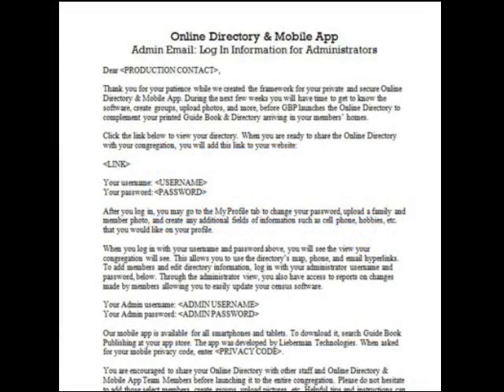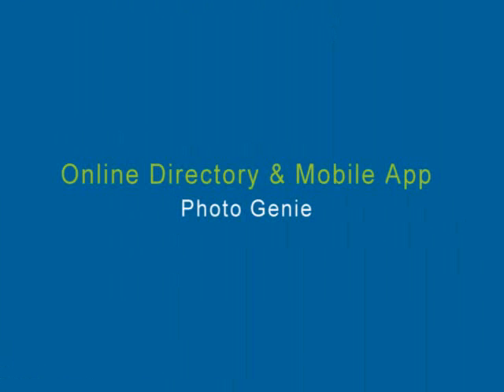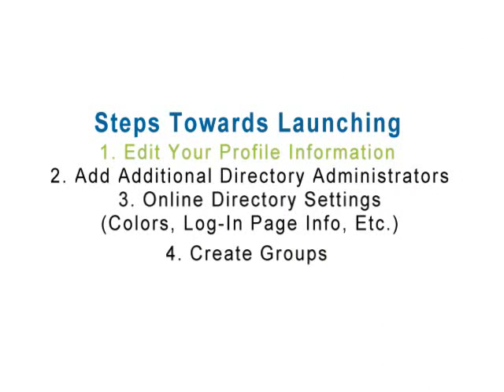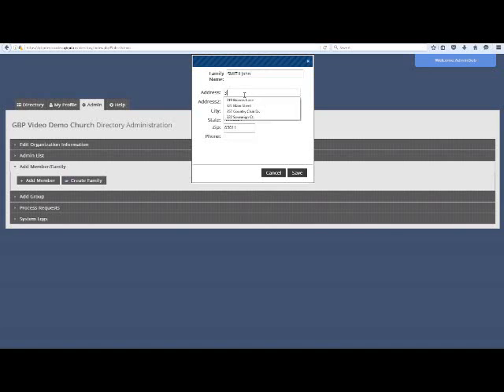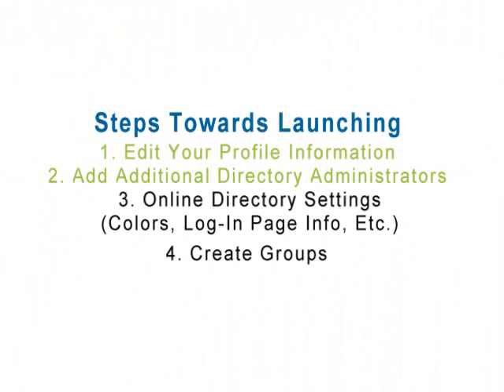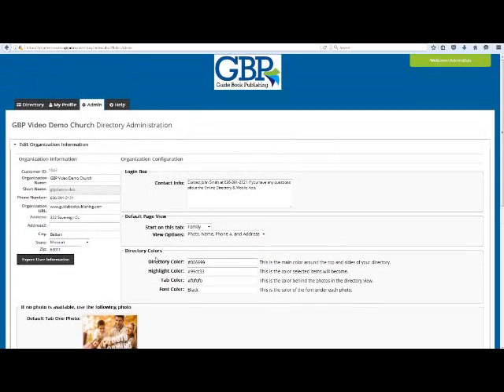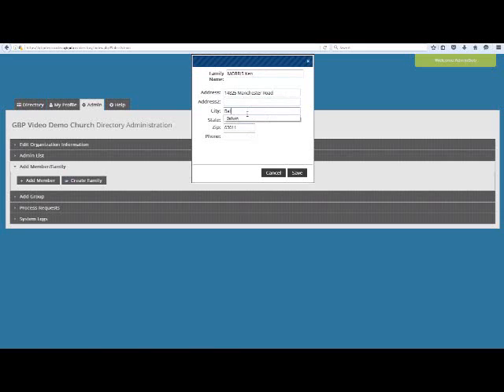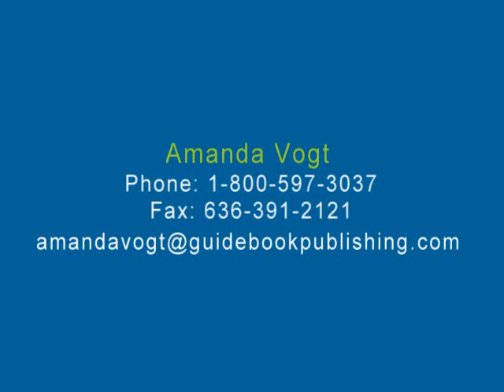Administrator Steps to Launching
This video walks Directory Administrators through the steps they are responsible for completing before the Online Directory & Mobile App are ready to launch.